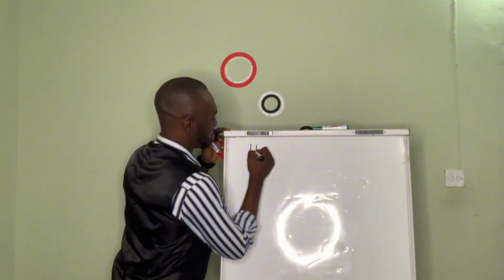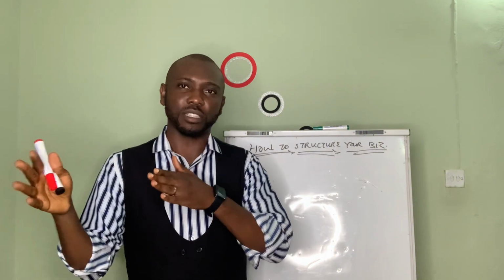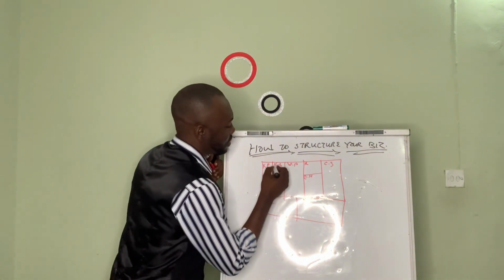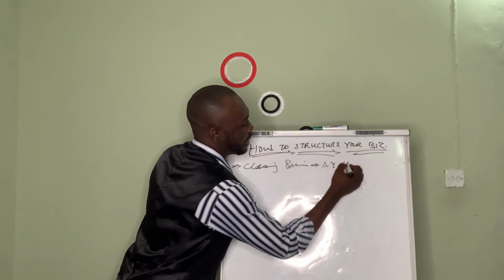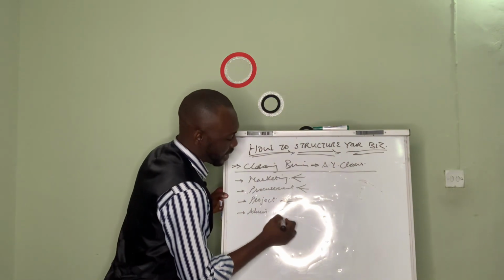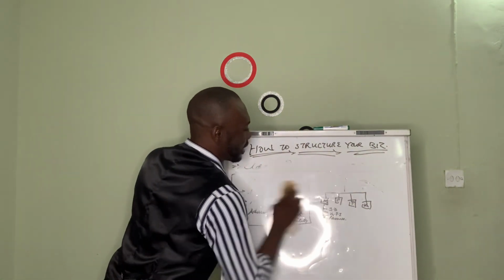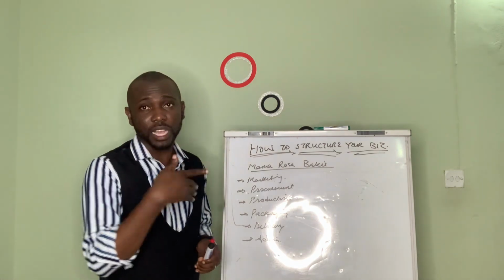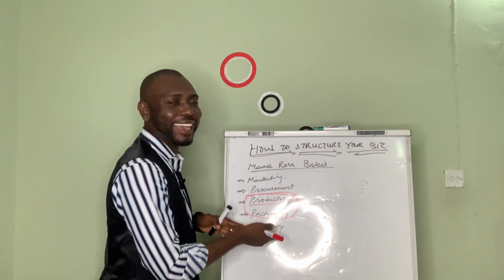How To Structure Your Business Using Your Core Business Operations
Welcome back, entrepreneurs! In this video, we're diving deep into the art of structuring your business using core business operations. From streamlining processes to optimizing efficiency, we've got you covered. Learn how to create a solid foundation for your startup or small business, setting the stage for remarkable growth and success.

I examined how to how structure your business using your core business operations as suggested using a Business Model Canvas.

Join my WhatsApp Community for more access to business growth support